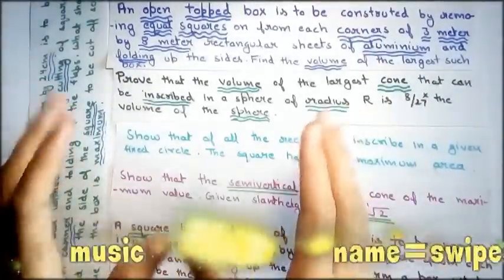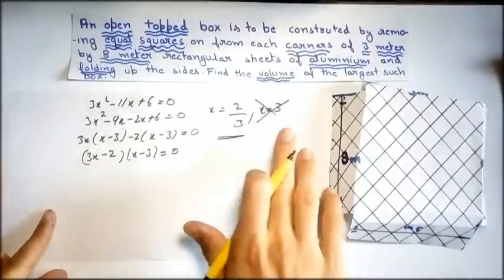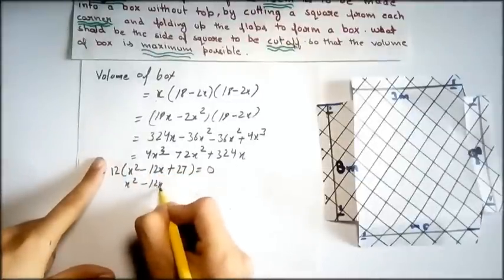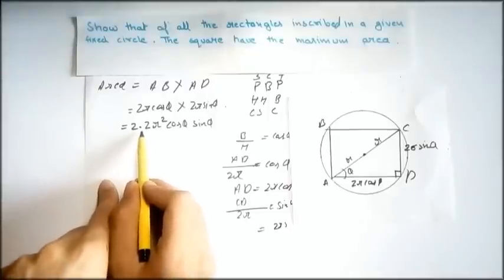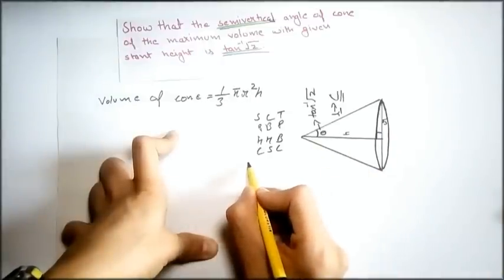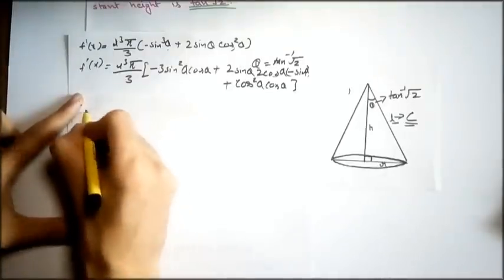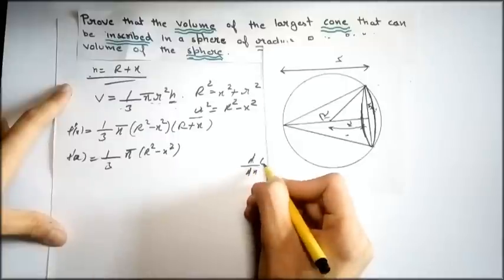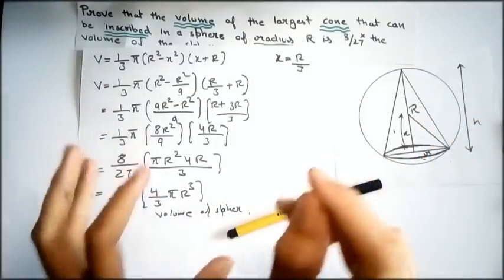Most important questions on maxima and minima.-calculus Part (1) by mathOgenius✔️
*To save your study time .I tried my best,I deleted small non useful scenes like making equal two,writing question etc.
If you have speed up option in your device use it to save your study time.Some mobile device youtube version do not have this option
but everybody using PC have it.
If you find any mistake please write in the comments..sorry for that.  :)
In this video I will sow you the solution of most important
questions in maxima and minima which are a part of application of derivatives in this video I gave solution for 5 of them in the next
video I will give solution for next five of them.
These question are a part of the most important questions on the application of derivatives over all the world.
You can download the list of all the most important questions on this topic by going to our facebook group Mathogenius where you can discuss and study math. There is a pinned post of those questions.
and always remember that math is everything!

do not forget to watch "How To Get 90%+ Marks In class 12th Boards(2018)✔️ (Easiest way!) By mathOgenius"